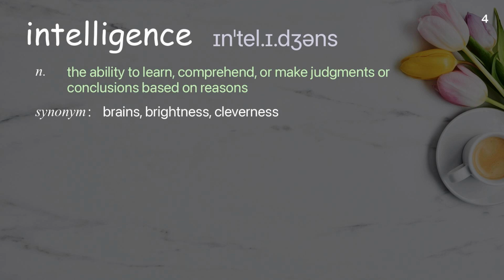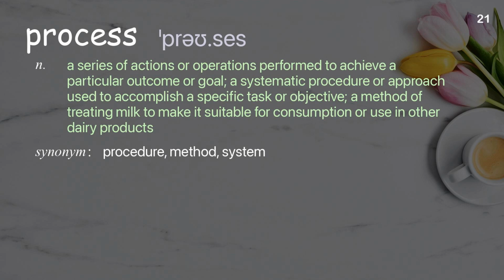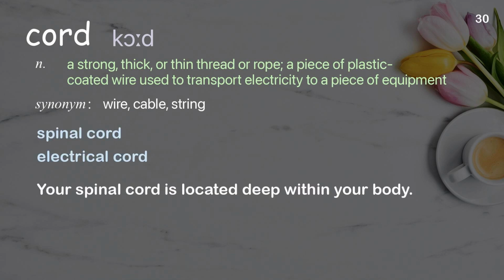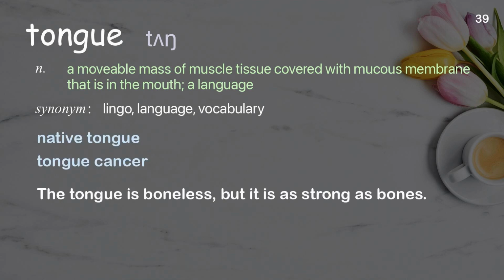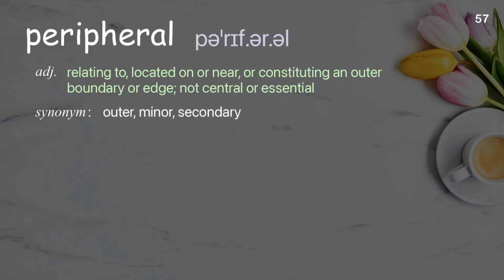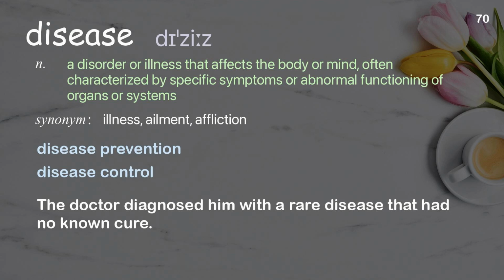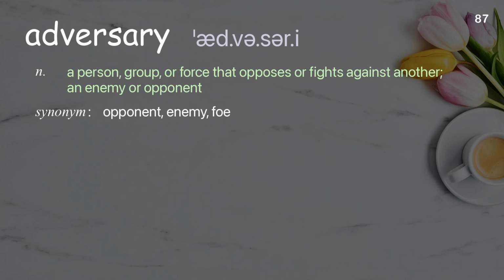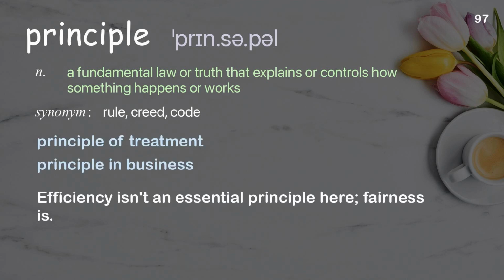104 Academic Words Ref from "Arnav Kapur: How AI could become an extension of your mind | TED Talk"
■PLEASE NOTE

■Reference Source
Arnav Kapur: How AI could become an extension of your mind | TED Talk